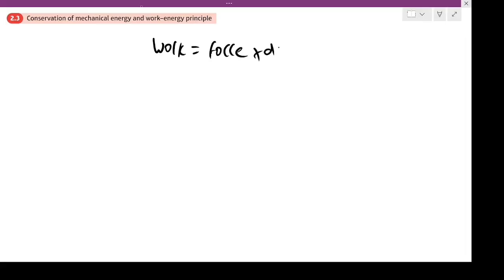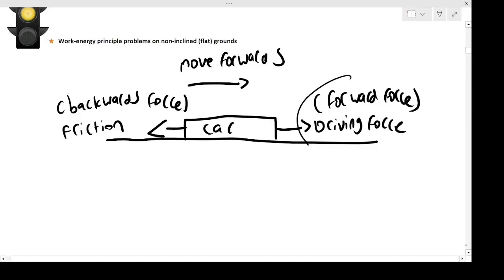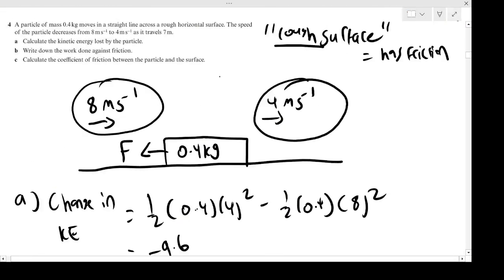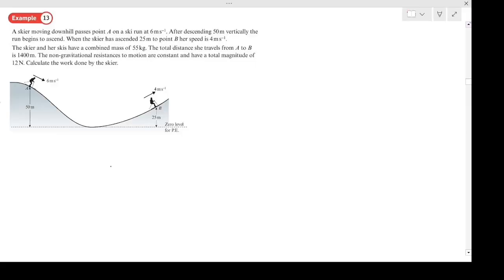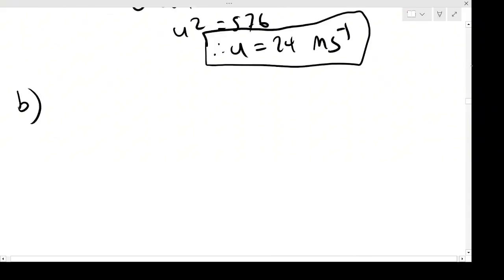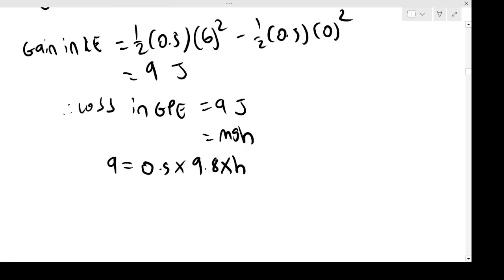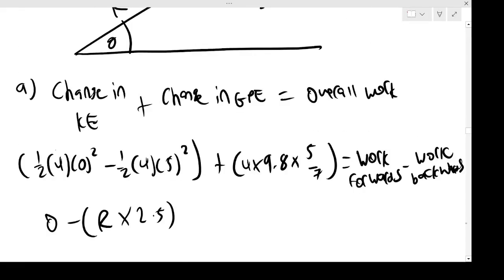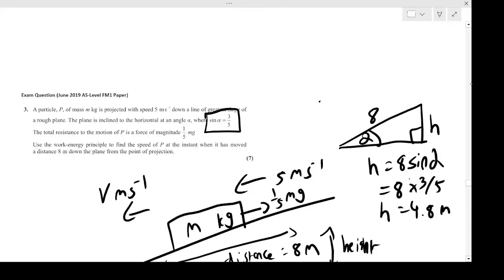Edexcel Further Maths FM1 Chapter 2.3 - Conservation of Energy and Work-Energy Principle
Time Stamps:

00:00 - Part 1: Conservation of Energy
17:18 - Part 2: Work-Energy Principle
1:23:10 - Part 3: Problems involving inclined ground (slopes)